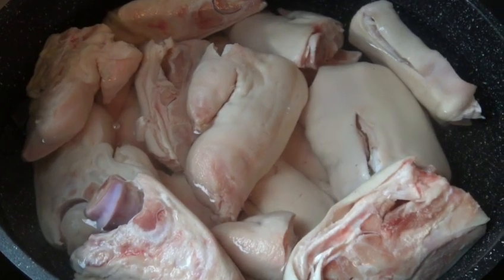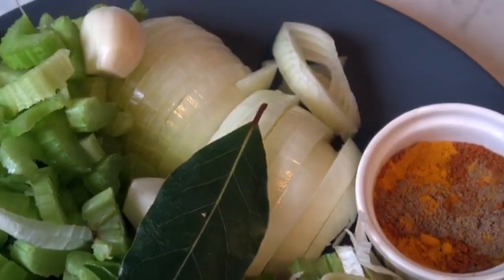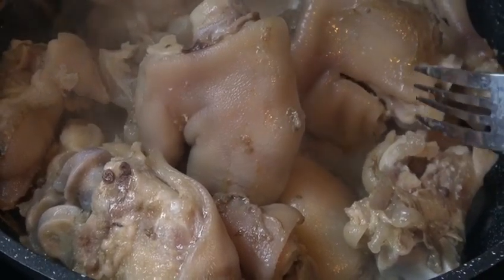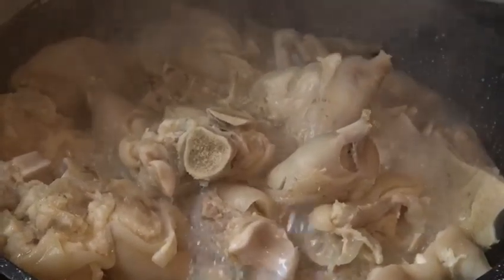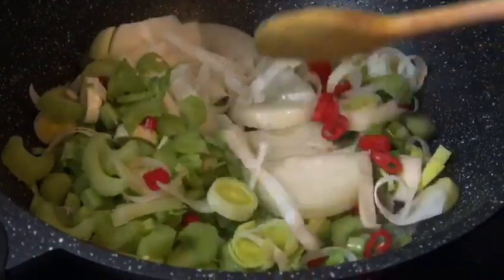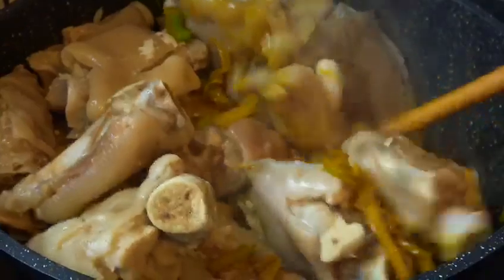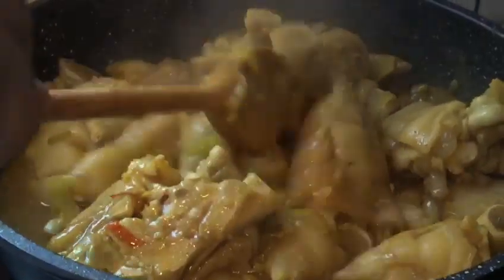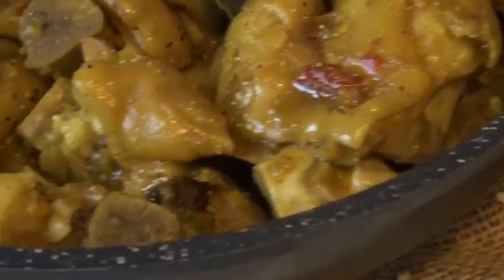chilli Pork Trotters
Ingredients
Pork Trotters /Cowe heels
1stick leek
2 sticks Celery
1 lrg onion
2 garlic cloves
Chilli pepper
1 bay leaf
Spices: Corriander ,Tumeric ,Cayenne Pepper